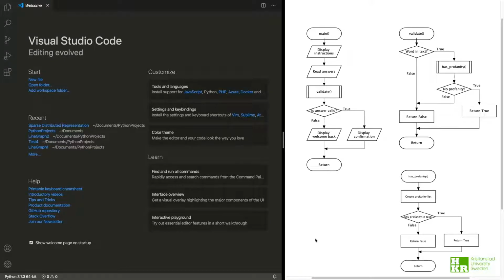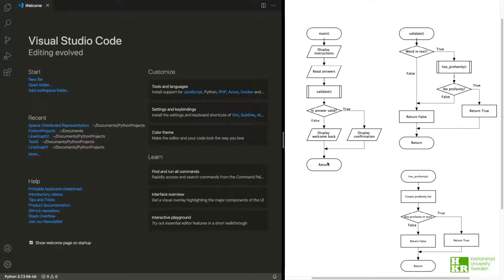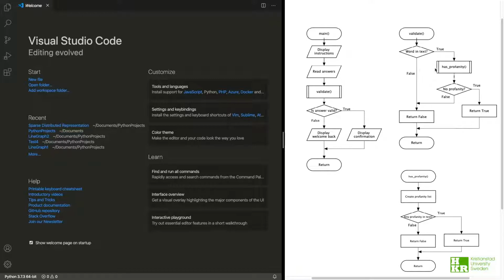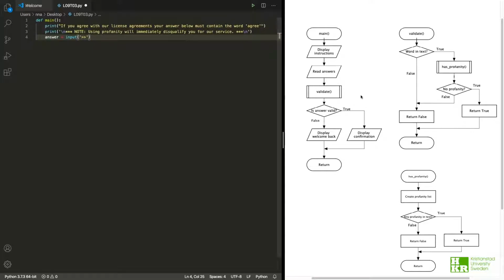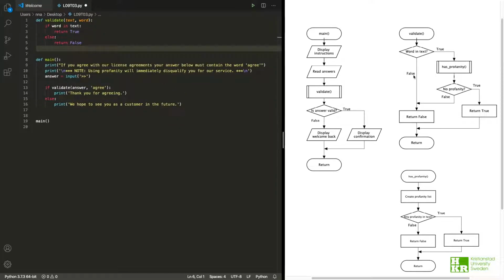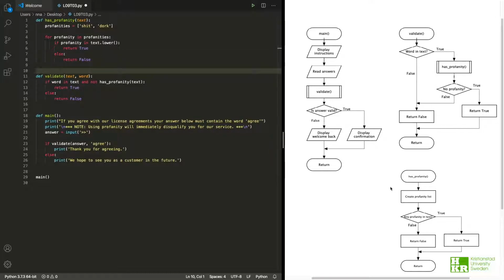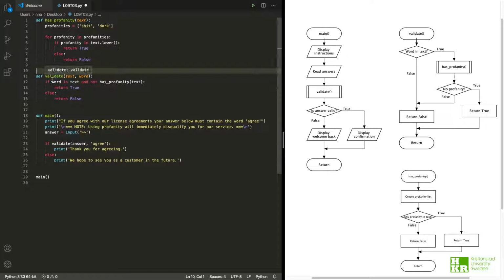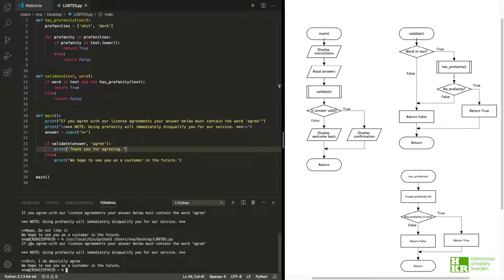Lecture 9 - Task 3